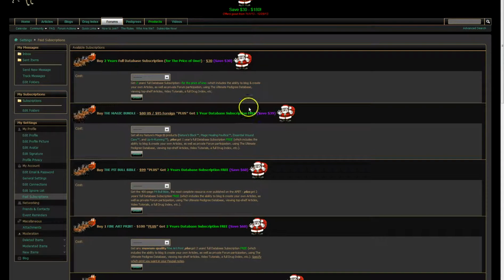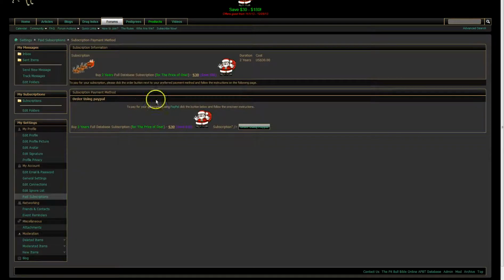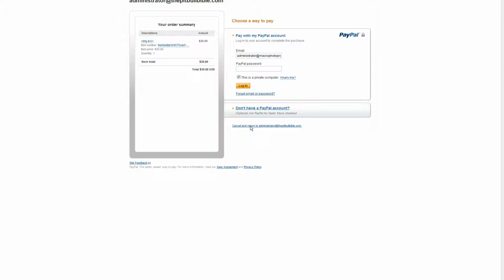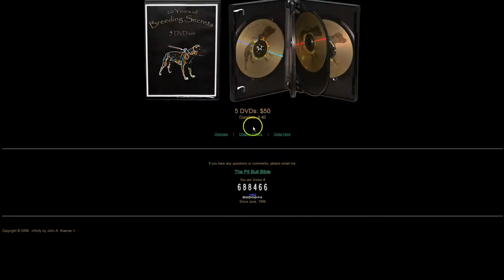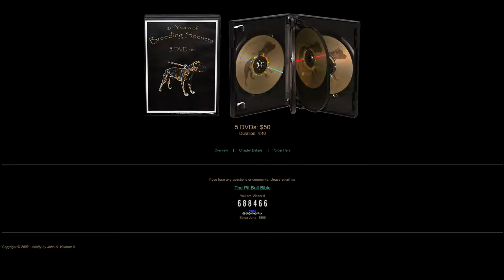How to Receive the XMAS SPECIAL!!!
The Pit Bull Bible Online APBT Database